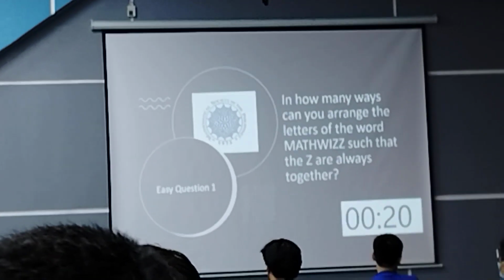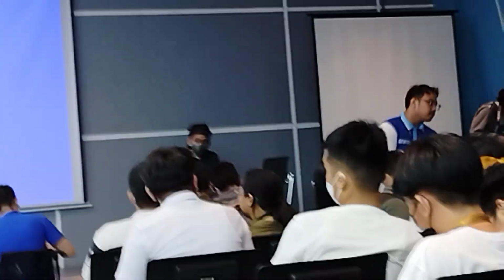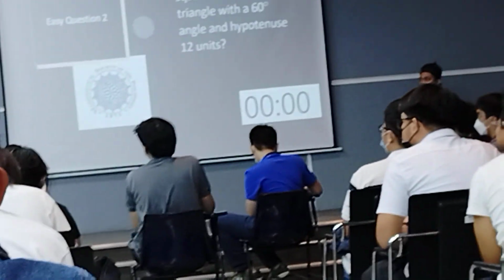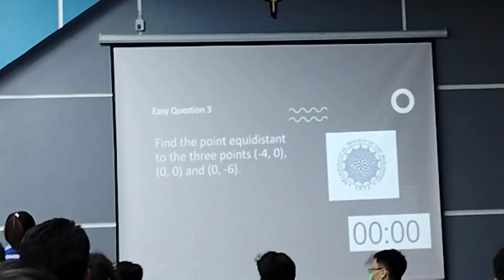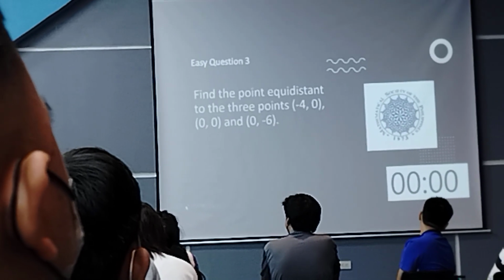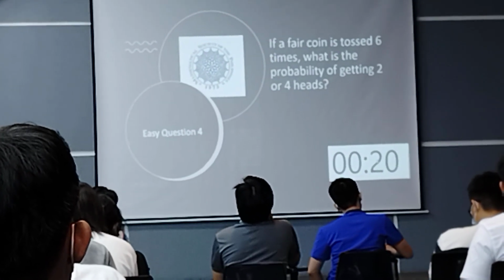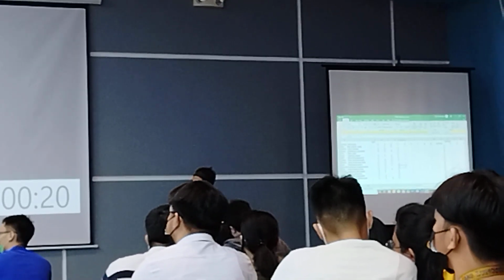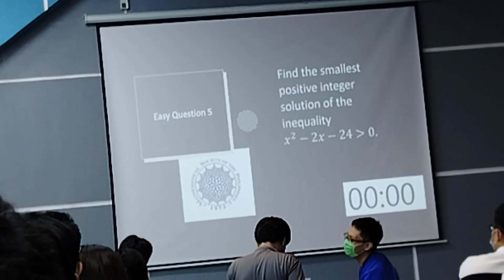EASY Round 1 Math Quiz Bee MSP - NCR | Ilocano Math TV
Raw video of the actual Semi-final Round of the Search for Math Wizard 2023.